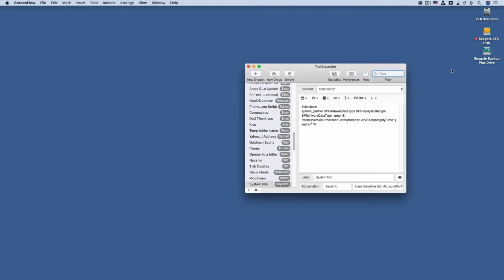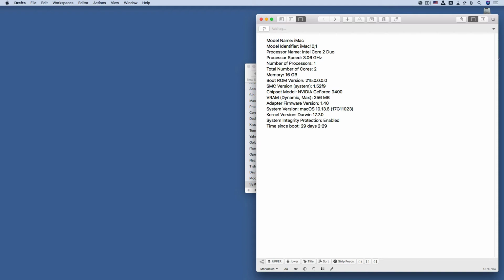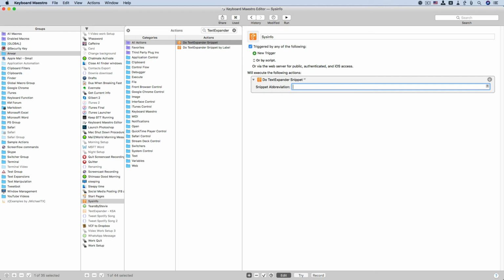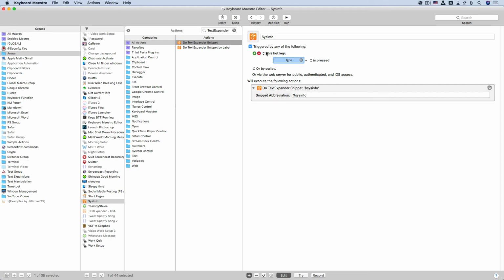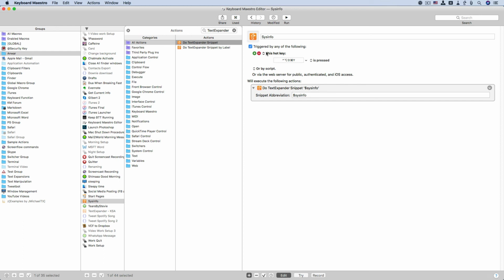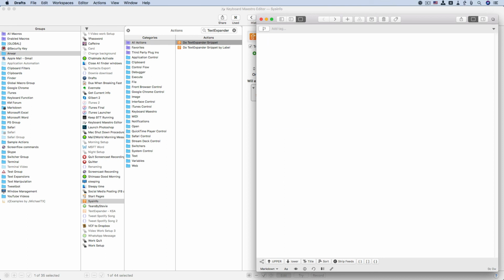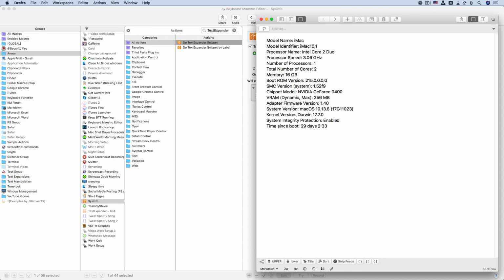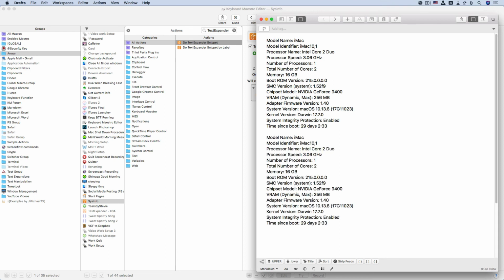Use Bash script and TextExpander to Get Hardware information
This video is an update to the last one titled System Hardware Info. here I show you where the error in my bash script was that didn't permit the script to work within TextExpander.